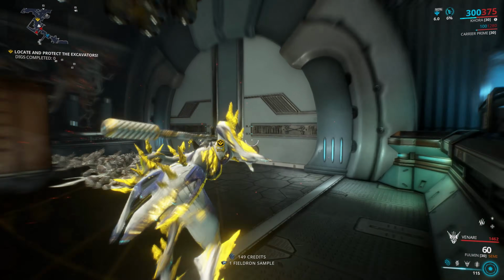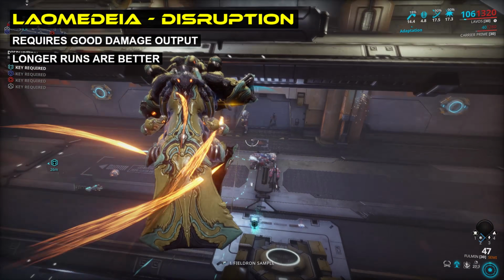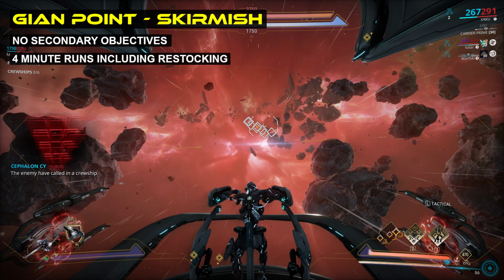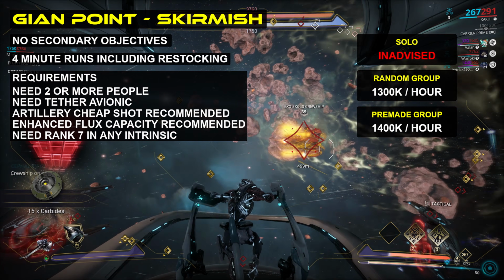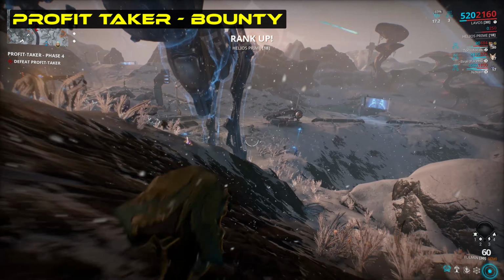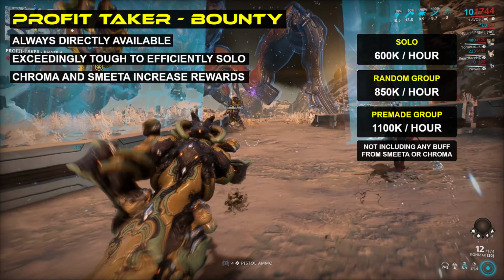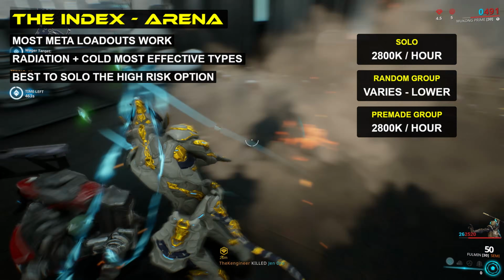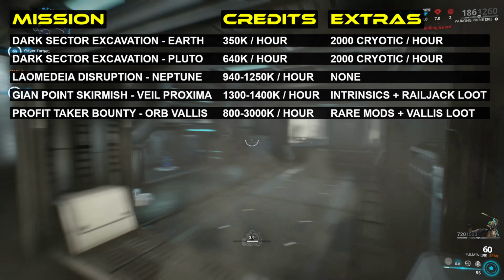The BEST ways to get credits | Credit farming guide | Warframe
It's not by buying the credit packs for platinum, that's for sure. Let's cover the best ways you can get credits with farms for all skill levels!

Remember you can catch me live over on Twitch, or reach out at any time via the discord.

===TIMESTAMPS===
0:00 Introduction
0:45 Dark sector excavation
1:58 Laomedeia disruption
3:30 Gian point skirmish
6:30 Profit taker bounty
8:13 The Index arena

Closed Captions provided by Malysitos